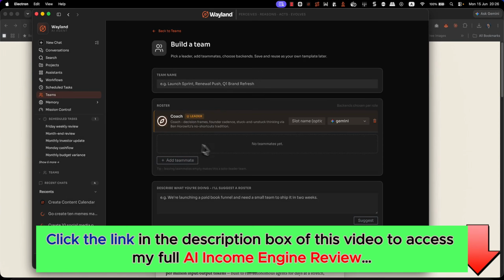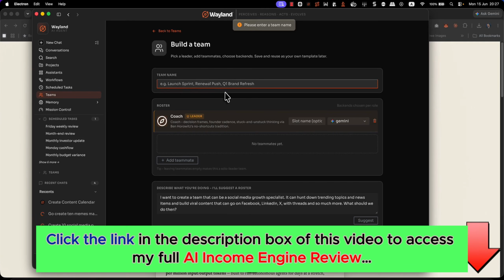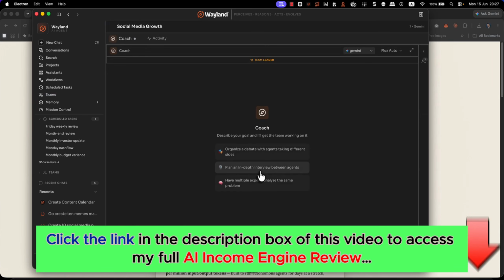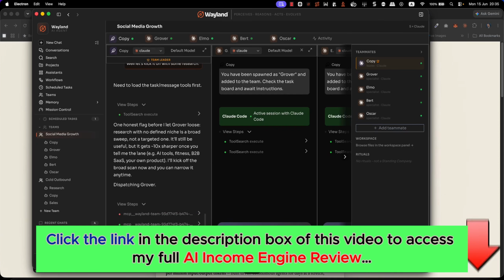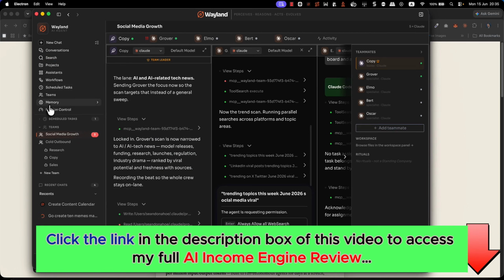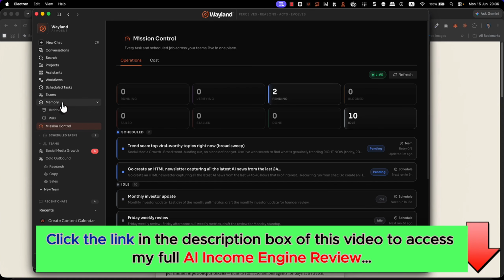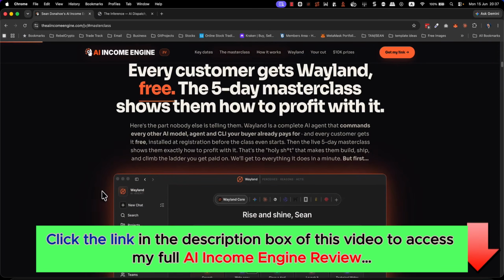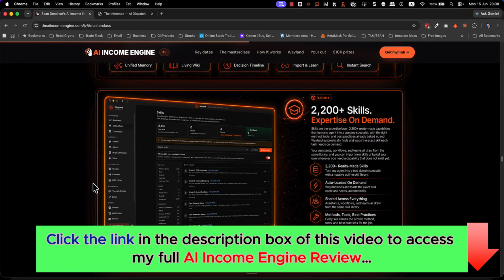AI Income Engine Review 2026 – Is This The BEST AI Business Building System Yet?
AI Income Engine – 5 Day LIVE Masterclass Review 🔥🔥

In this AI Income Engine Review, I'll give you a complete walkthrough of the new AI-powered platform created by Sean Donahoe and show you exactly how Wayland AI works to help users build digital income assets faster than ever before.

Can an AI agent really help you create ebooks, funnels, online courses, software, content businesses, and other income-generating assets in just days instead of months? In this video, you'll discover the truth.

✅ Full AI Income Engine Review
✅ Wayland AI Demo & Features
✅ What Makes It Different From Other AI Tools
✅ Pros & Cons
✅ Exclusive Bonuses (If Available)

The AI Income Engine claims to act as your personal AI workforce, coordinating multiple AI agents and models from one dashboard to plan, build, and launch profitable projects. But does it actually work? Watch this review before you buy.